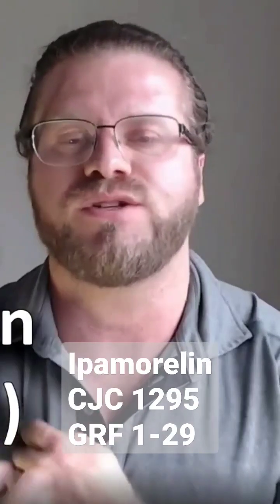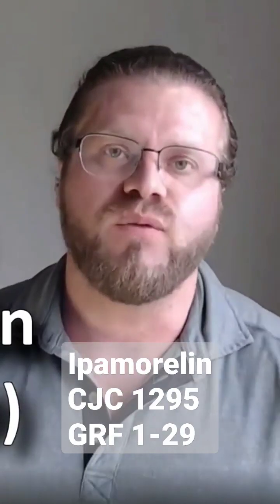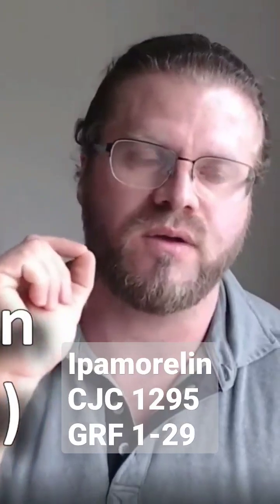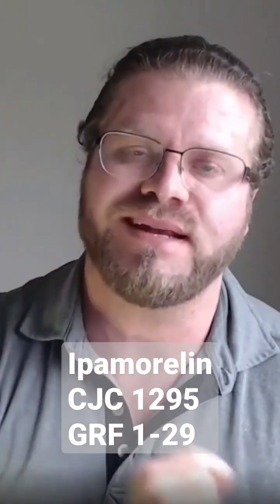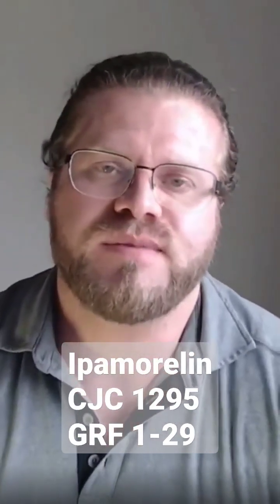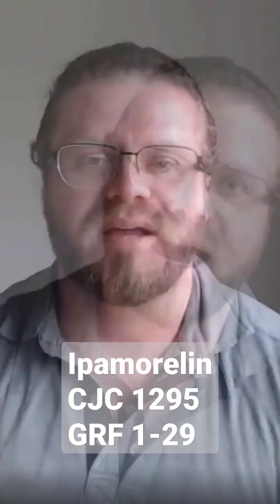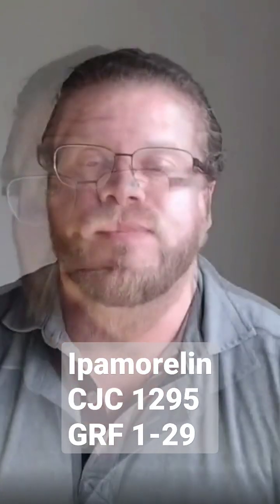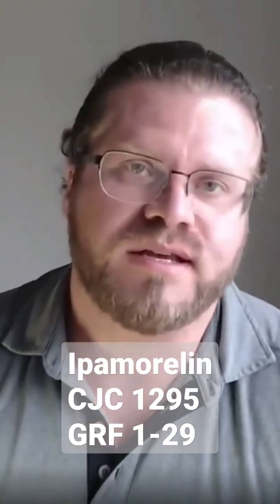Excerpt: Ipamorelin Peptide, CJC-1295, GRF (1-29)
We're trying a new format to convert into a Shorts. In this video, we're going to be discussing peptide hormones - specifically Ipamorelin / GRF (1-29) / CJC-1295.

Peptide hormones are a type of hormone that your body produces to regulate various processes in the body. Ipamorelin is a peptide hormone that's been shown to increase growth hormone levels in people, which is why it's often used in the treatment of growth hormone deficiency.